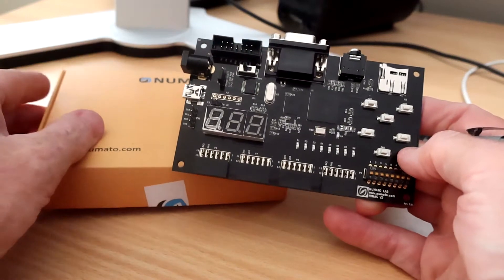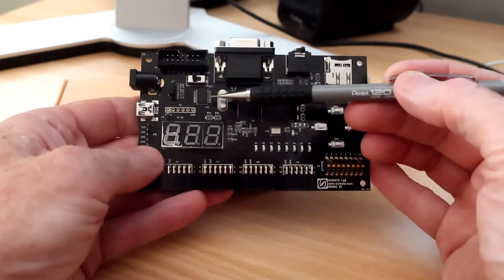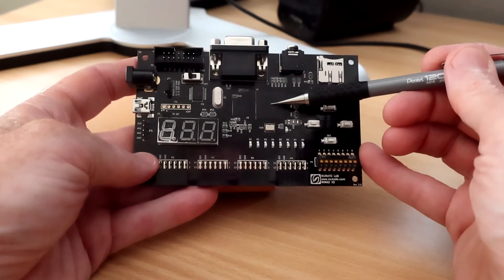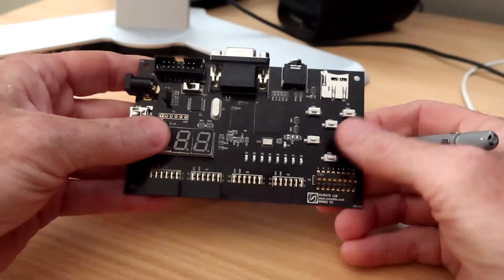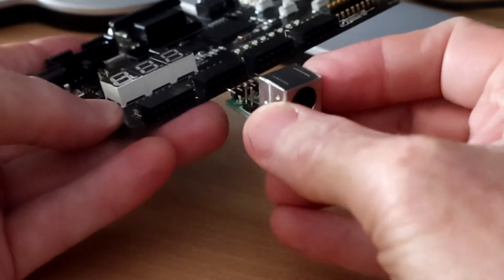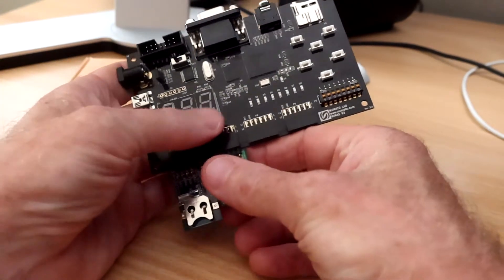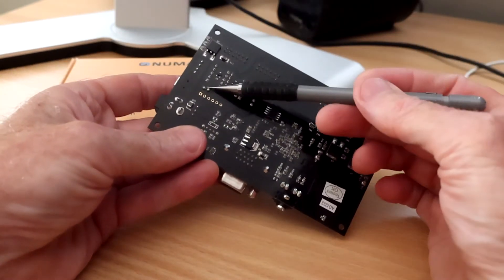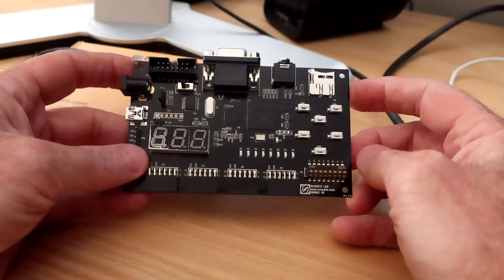Numato Lab Mimas V2 FPGA Development Board Review.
The Mimas V2 is a low-cost entry level FPGA development board with a great set of features for a very competitive price.

== Related Links ==